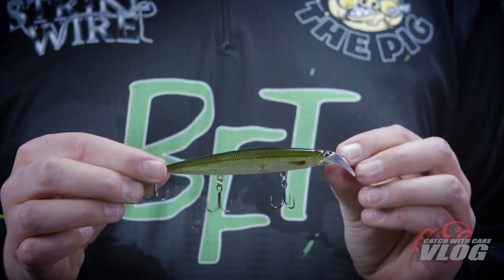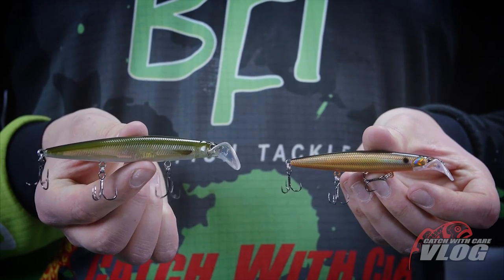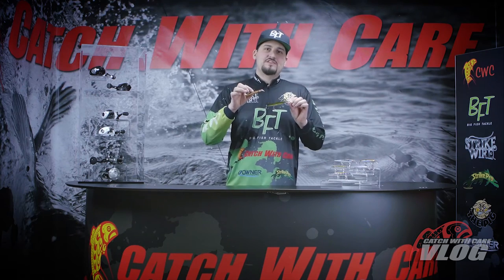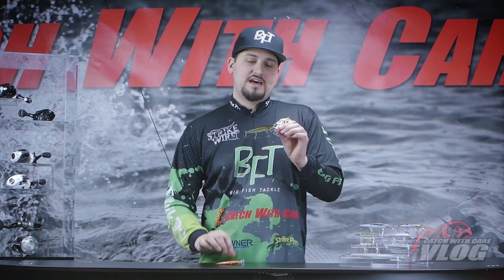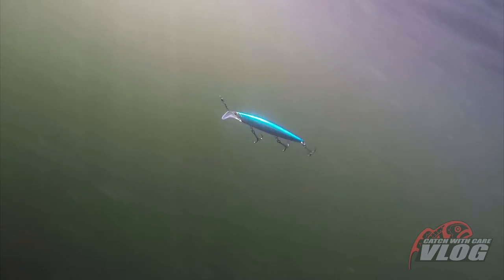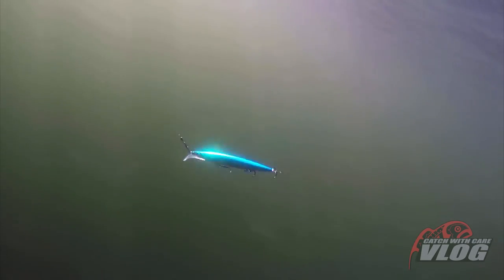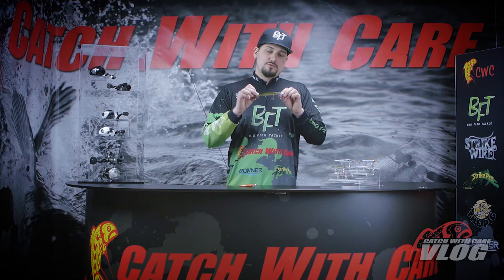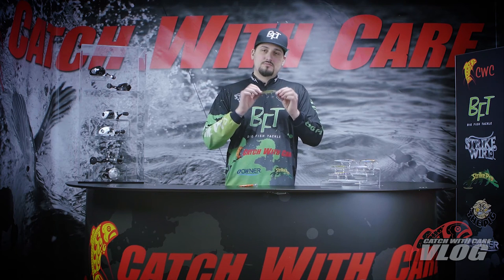Strike Pro Scooter Minnow - CWC VLOG #022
Scooter Minnow is designed foremost for trolling species like salmon, trout and zander. Scooter Minnow has a bill designed to give the lure an tight, erratic, fleeing or seeking action. This movement pattern is proven to be very successful for predatory fish! Scooter Minnow dives to about 1-1,5m. Two sizes; 11cm, 11,8g and 9cm, 6,6g. Floating.

Scooter minnow är designad främst för trolling efter lax, öring och gös. Scooter Minnows sked är utformad på ett sätt som ger en tajt, oregelbundet flyende eller ”sökande” gång. Detta är ett attraktivt rörelsemönster som bevisat fångar mer fisk! Scooter Minnow fiskar ner till 1-1,5m. Två storlekar; 11cm, 11,8g och 9cm, 6,6g. Flytande.